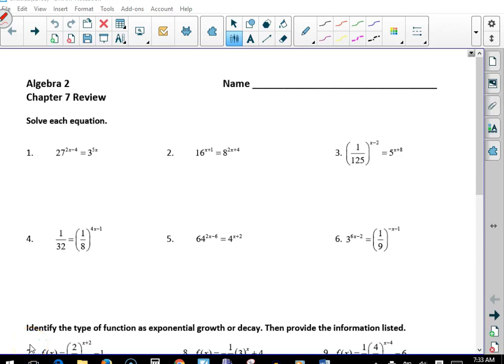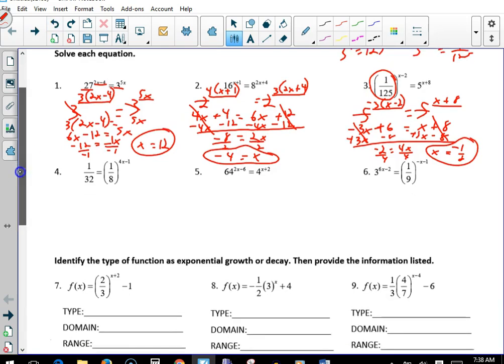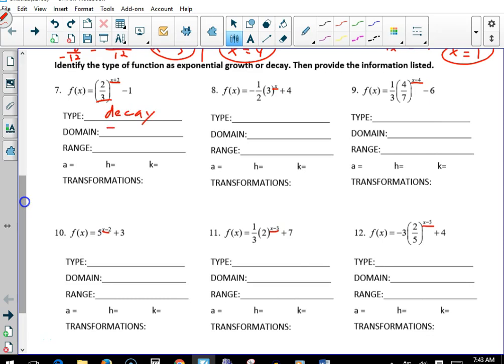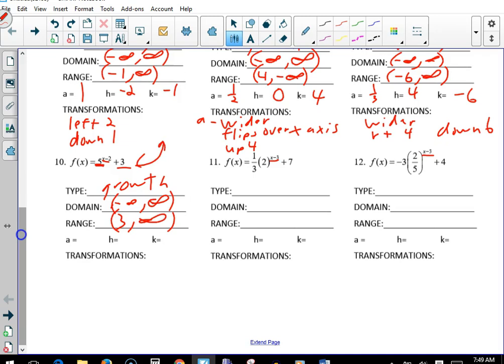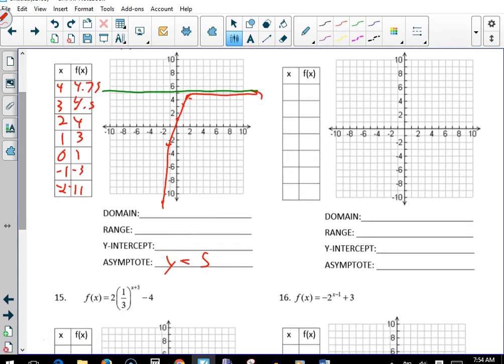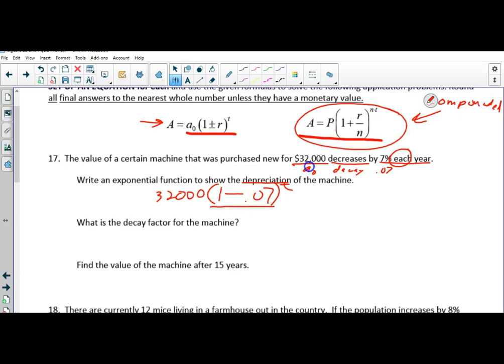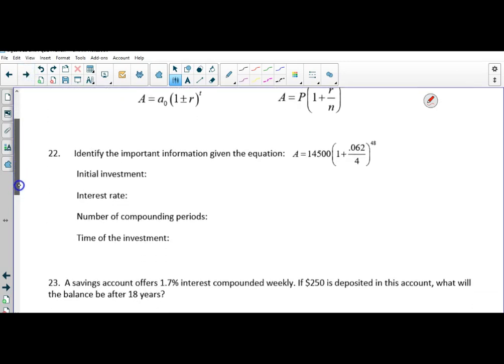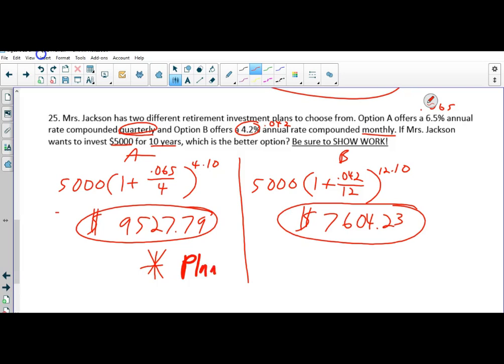Algebra 2B unit 7 quiz 1 review